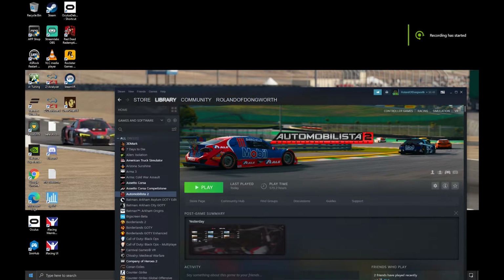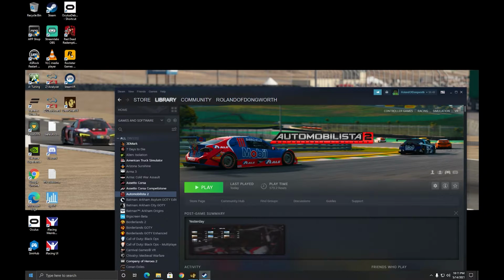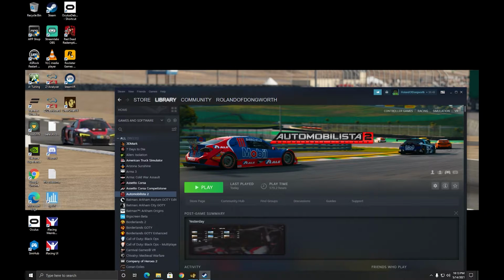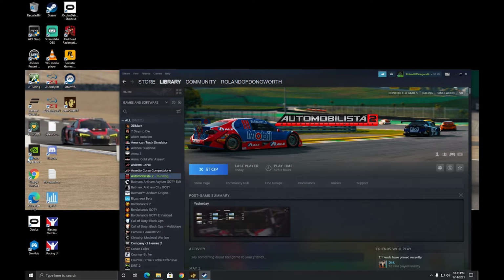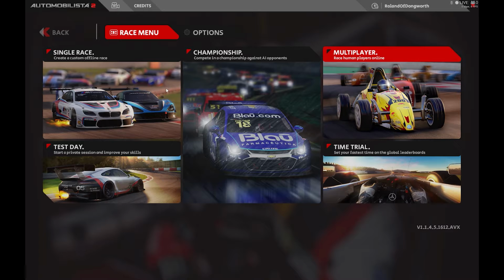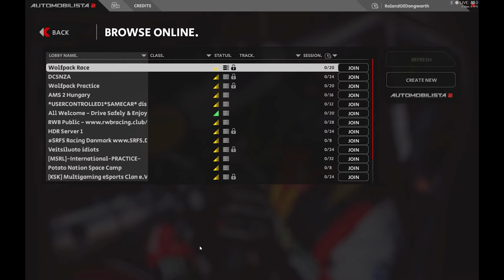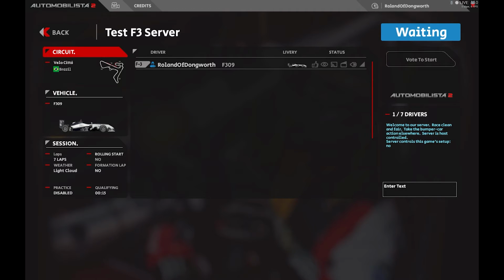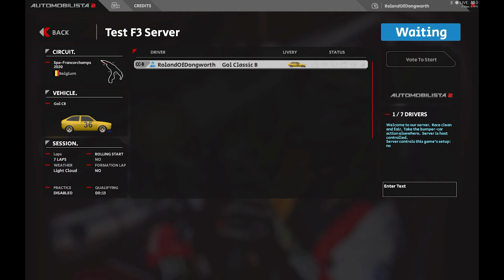selectDS - Simple method for using dedicated servers in AMS2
Decided to contribute a bit to the community which I enjoy so much.  In this video, I explain how to setup AMS2 to use dedicated servers to host your session, instead of using AMS2's default method - peer to peer (p2p).

By selecting a dedicated server close to you, you can improve reliability and quality of the connection your fellow sim racers need to maintain a smooth race experience.  This method is most helpful when playing in games of more than 10 people, however, we've seen good improvements regardless of the grid size.

The "launch option" used is "-selectDS", and this video outlines where to configure it.  In addition, this is completely reversible.  If you decide you'd like to go back to hosting sessions via P2P, the launch option can be removed in the same manner it was added, effectively reversing the change.

If you're interested in creating your OWN dedicated server for Automobilista 2, as well as Project Cars 2, please refer to this video, as it does a very good job of explaining the process start to finish